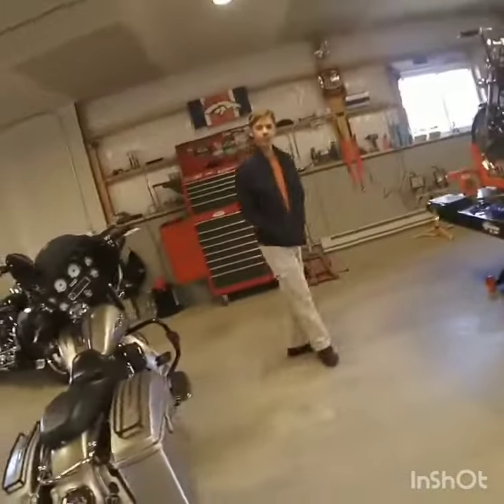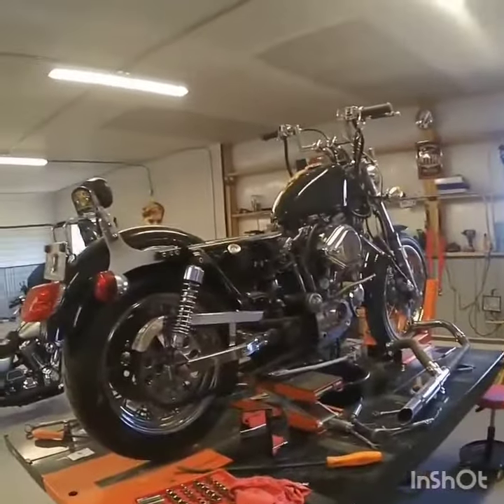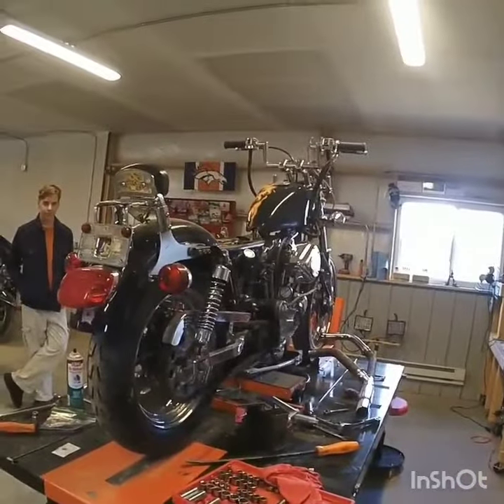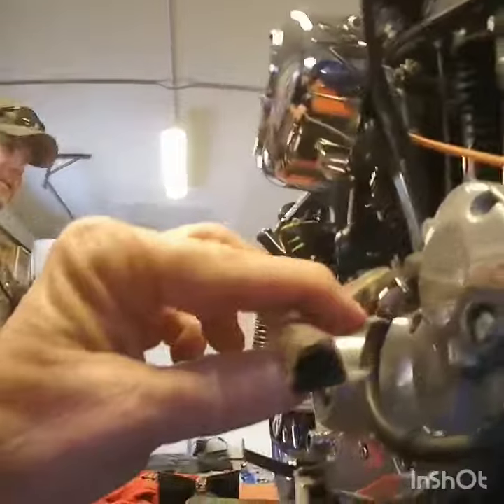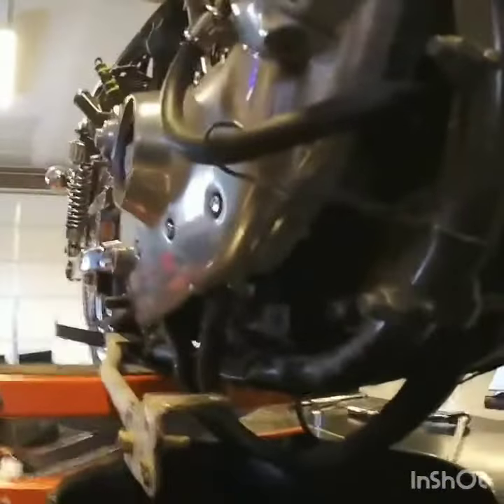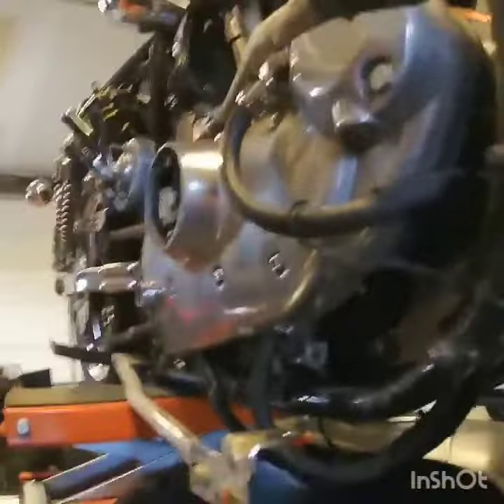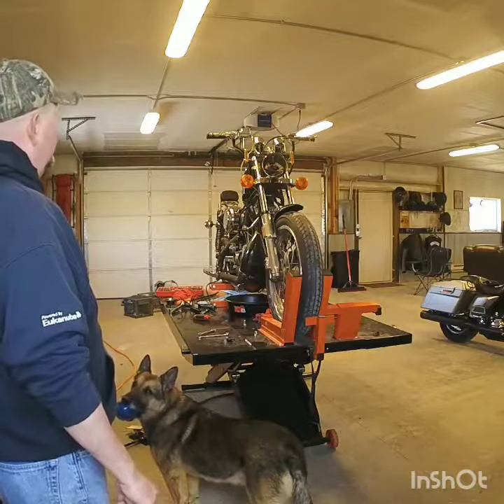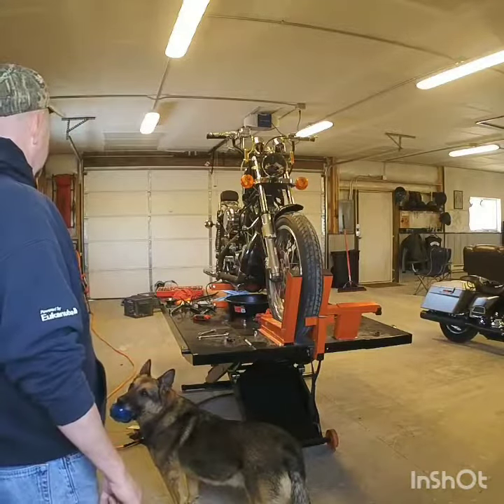1980 Ironhead Sportster Irene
Classic Motorcycle